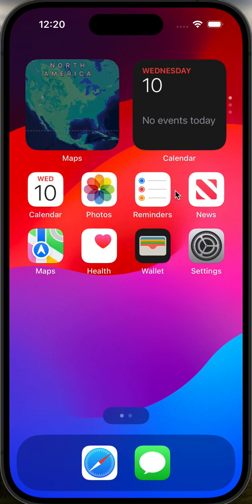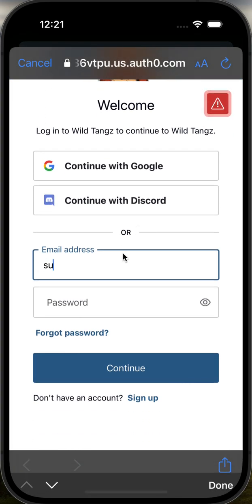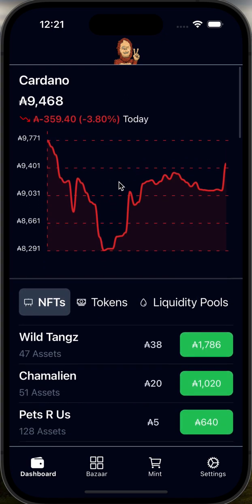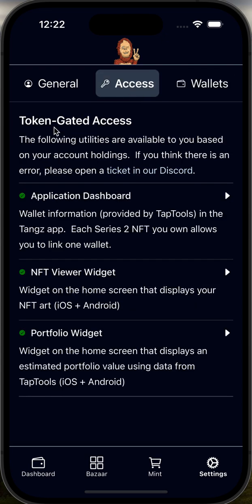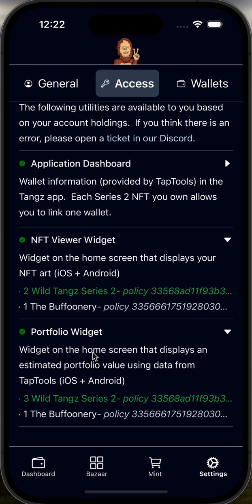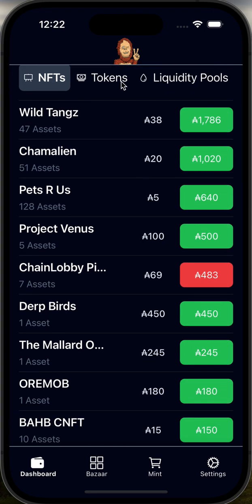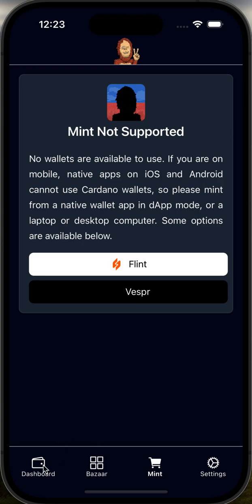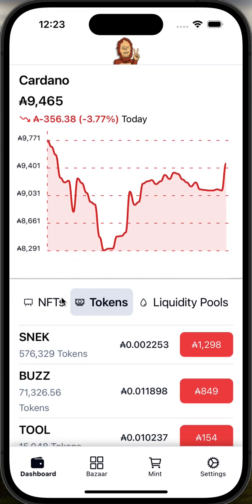View Your Portfolio on NATIVE MOBILE! Wild Tangz - Series 2 App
This video walks you through how to download the Cardano portfolio viewer native app from Wild Tangz (now on Google Play and the iOS App store)!

Supports portfolio data related to:
* Current holdings' valuation
* Historical trended data over time
* Token price
* NFT floor value